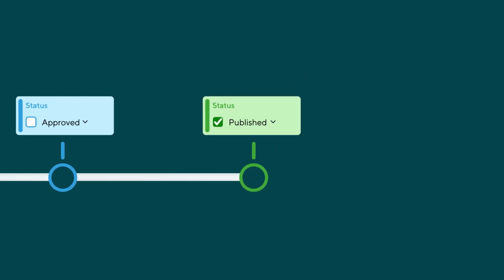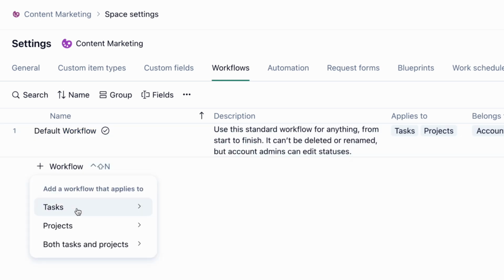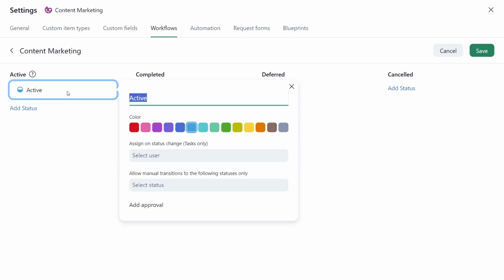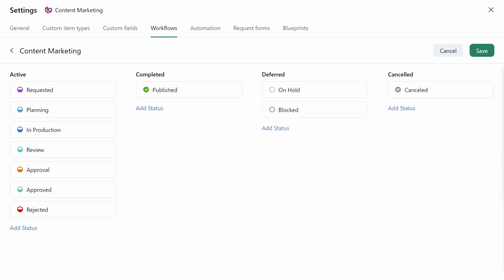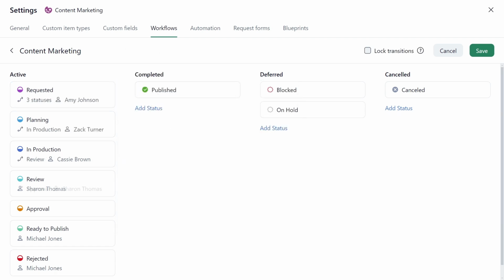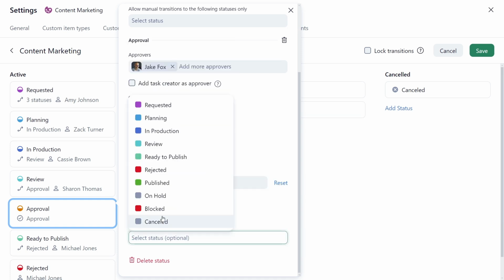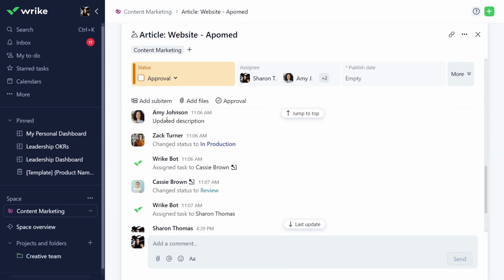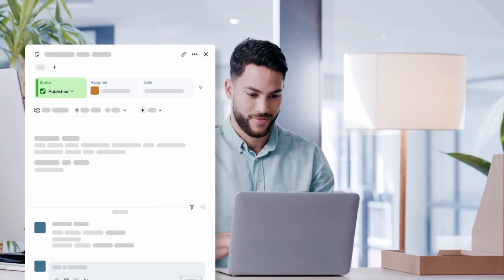Wrike Workflows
Learn how to implement Wrike workflows in this video tutorial. Provide real-time visibility into work progress and maintain process consistency for your team.

In this video:
0:21 Workflows
0:40 Creating a new space workflow
01:20 Workflow statuses
01:44 Workflow automations
02:08 Approvals in workflows
02:30 Workflows in action